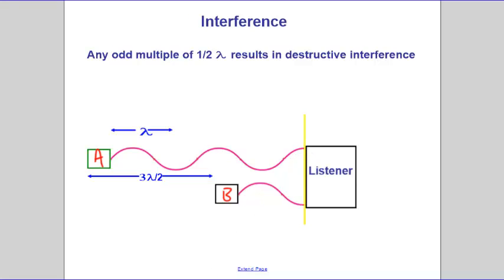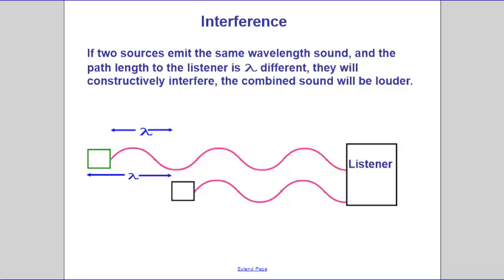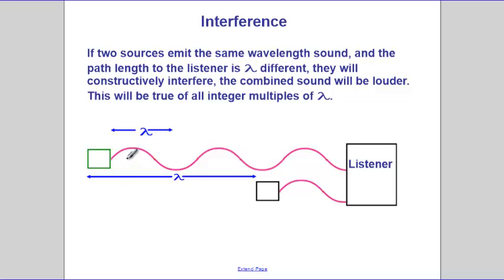Interference of Sound Waves